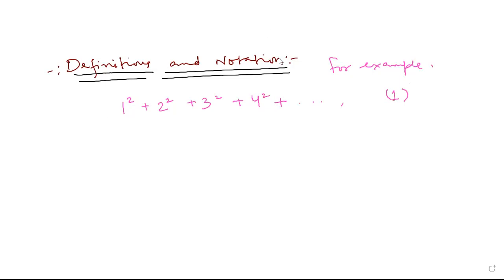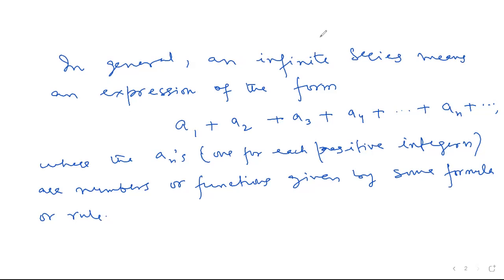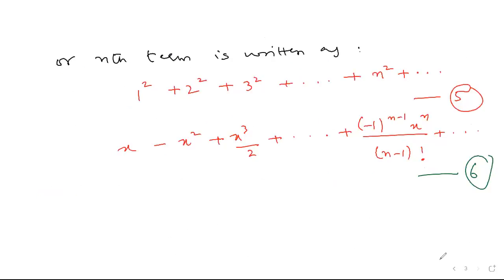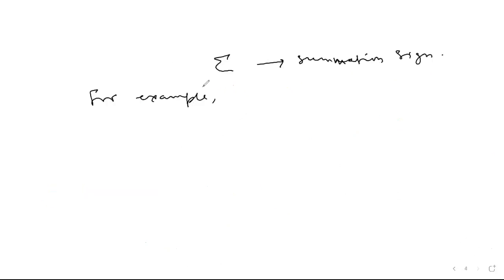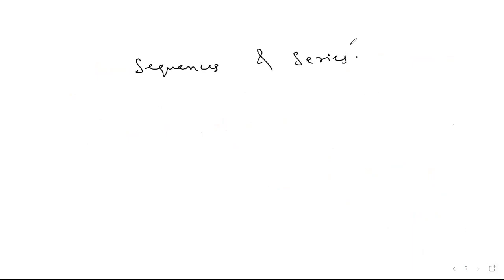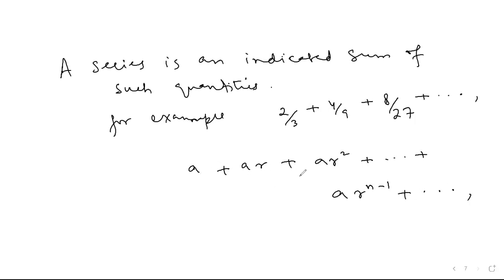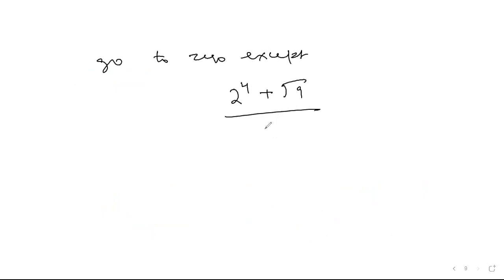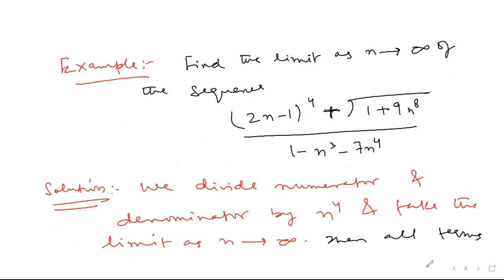MATHEMATICS IN THE PHYSICAL SCIENCES LECTURE 2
DEFINITIONS AND NOTATION IN INFINITE SERIES.